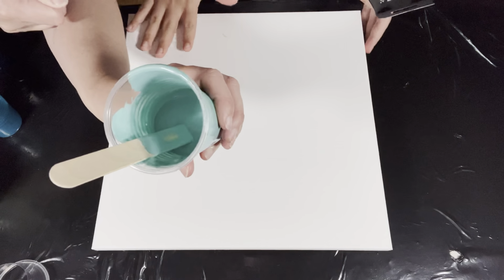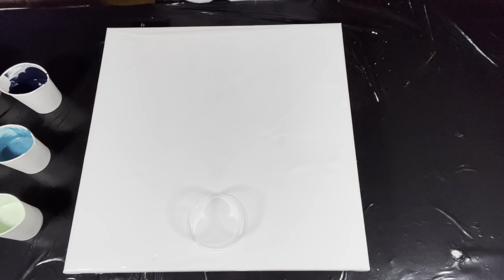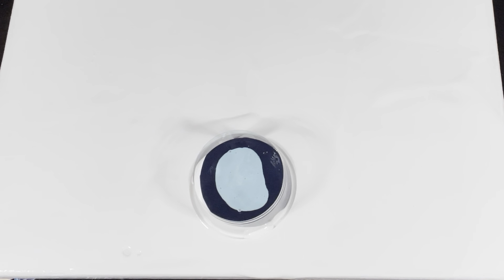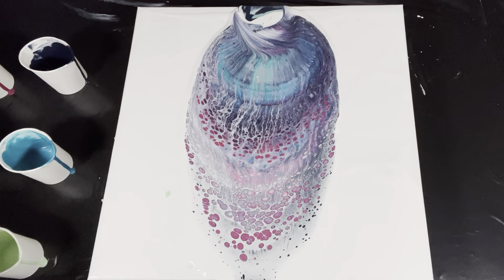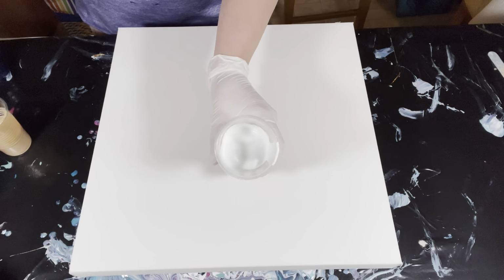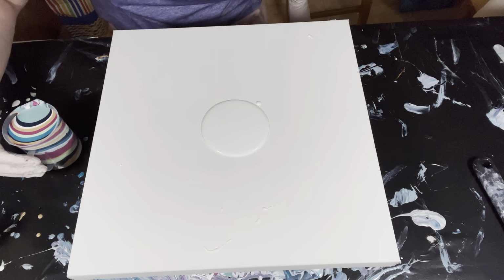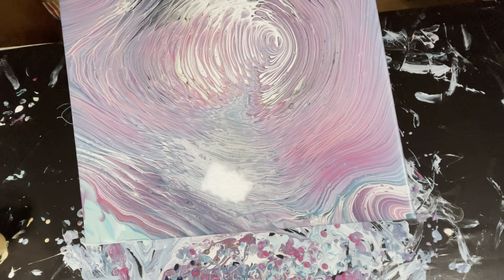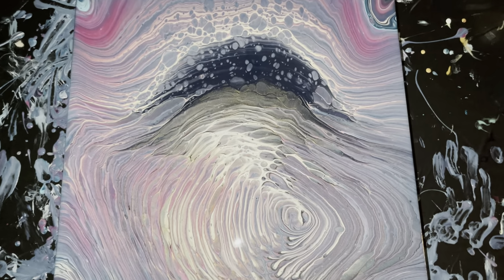#67 🔴 Monday Night Locomotion! Pretty Open Cup by Kayla and a Sarah Mack Inspired Straight Pour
Thank you for joining us for another video! Kayla once again picked some beautiful colors for todays pours. They did seem to work well in her open pour but were a bit muted in my straight pour.

Links to other artists in the premiere train:

Angie Mason Fluid Art:
Pouring Together with Lance Travis:

We are K and K. Kristen and Kayla, and we create acrylic pour paintings.

Please visit my Etsy shop to see some of the other items Kayla and I have created.